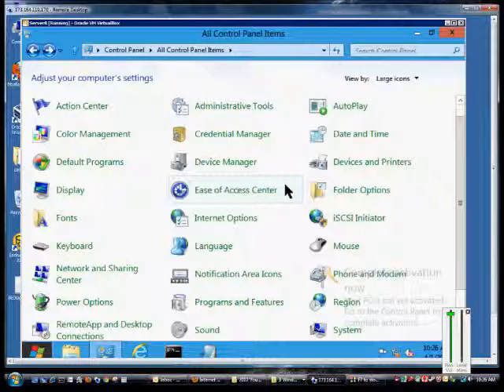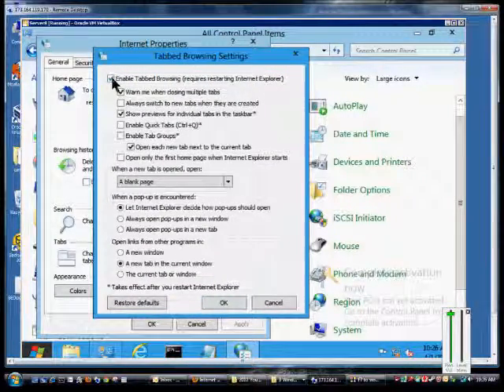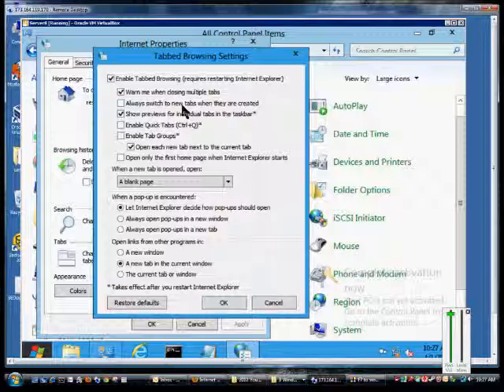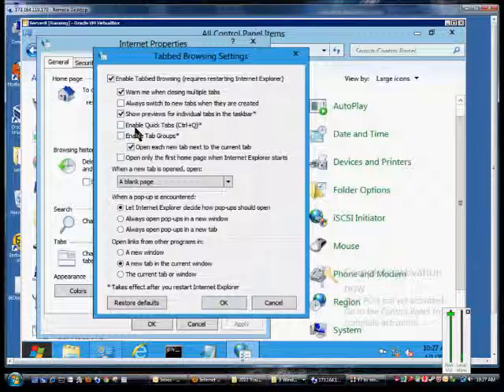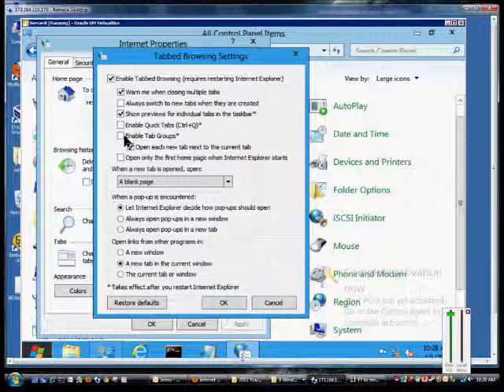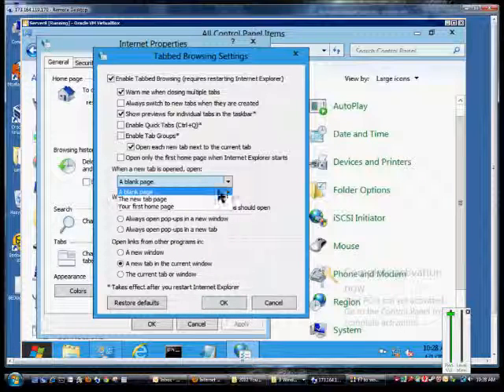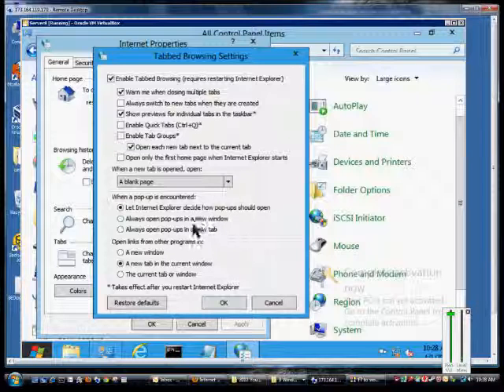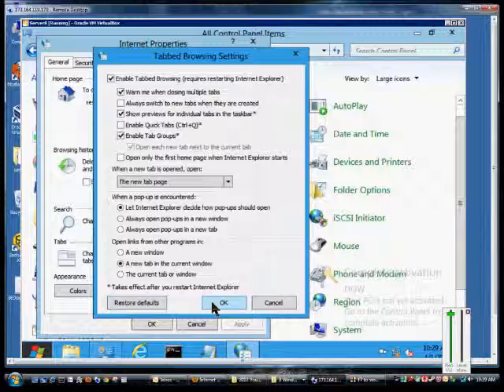Overview of tab browser settings in Internet Explorer in Microsoft Windows Server 2012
Author and talk show host Robert McMillen explains show an overview of tab browser settings in Internet Explorer in Microsoft Windows Server 2012.